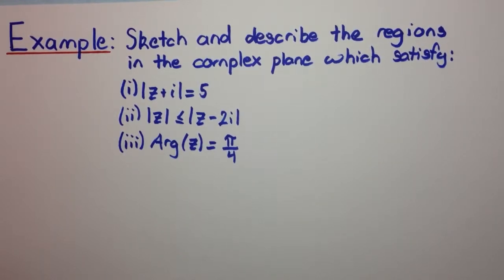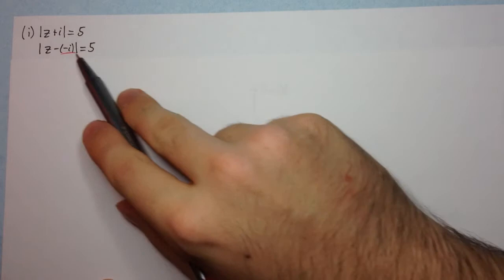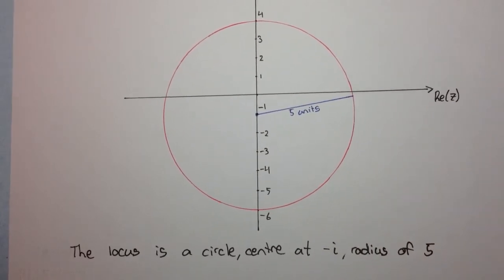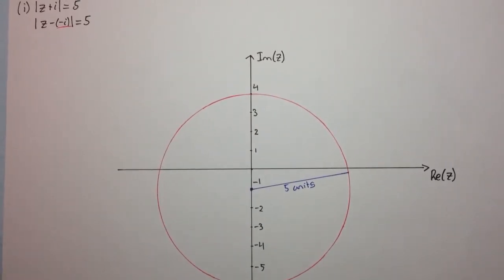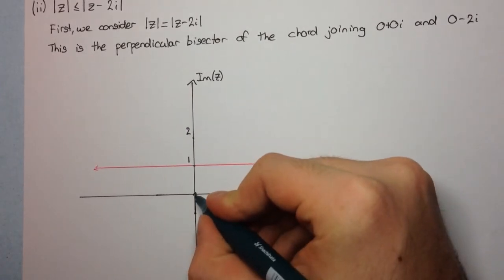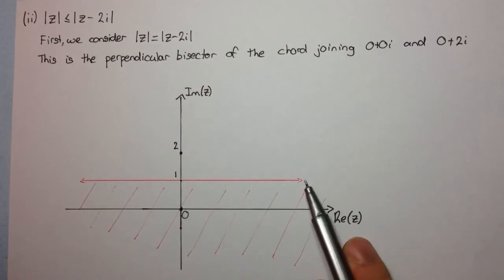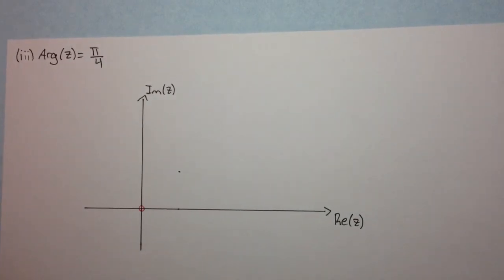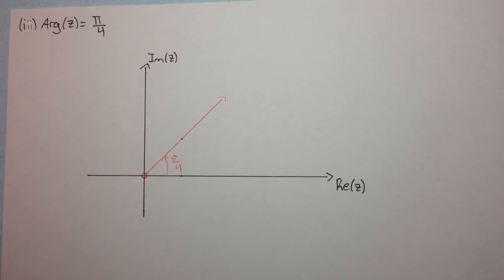HSC Maths Ext2 - Complex Numbers - Geometric Locus Problems 1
Welcome to my HSC 4 Unit maths: Complex Numbers series. In this video we see a few examples where we can identify a locus as one of the few standard forms that we have already seen.